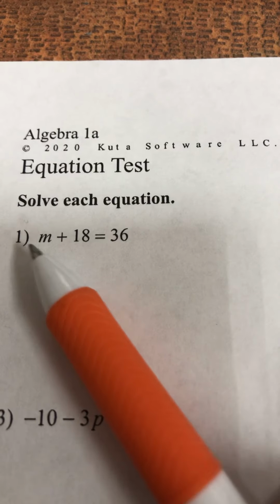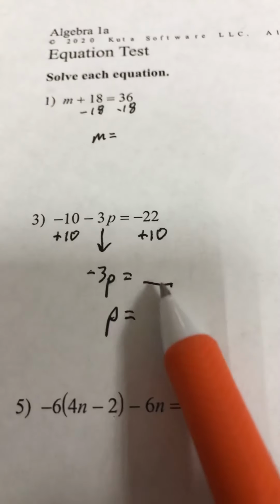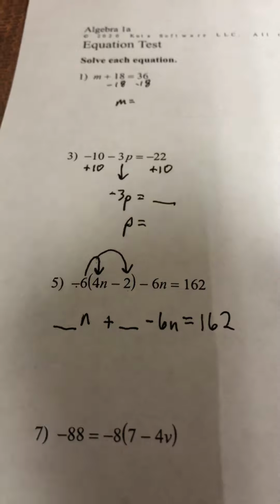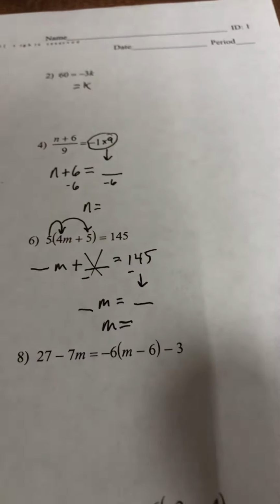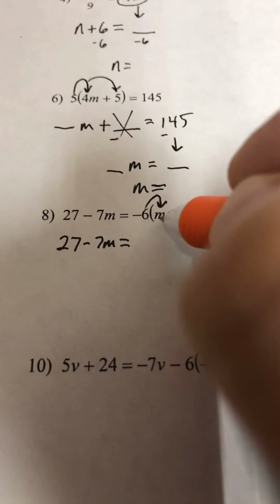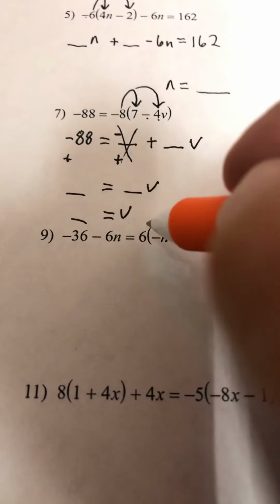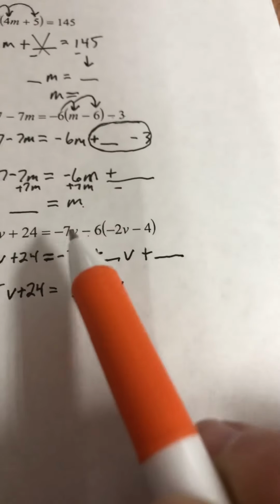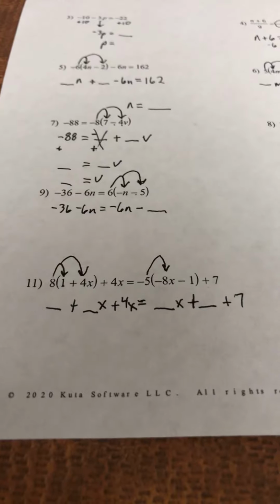December 4, 2020